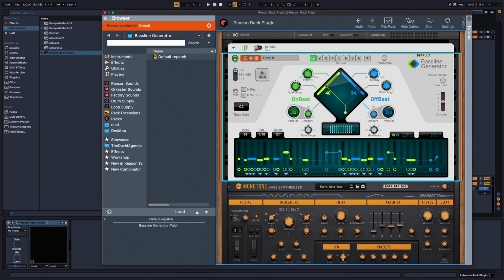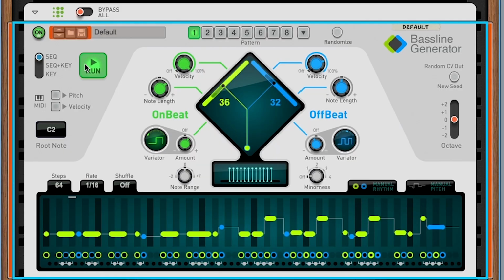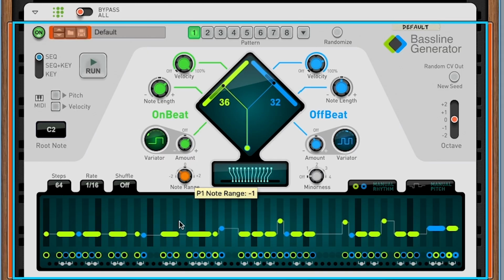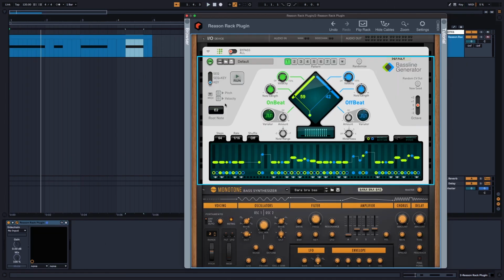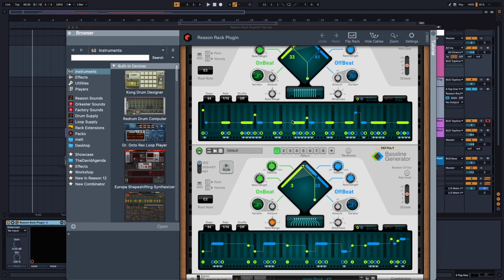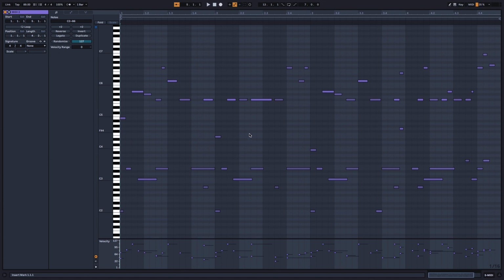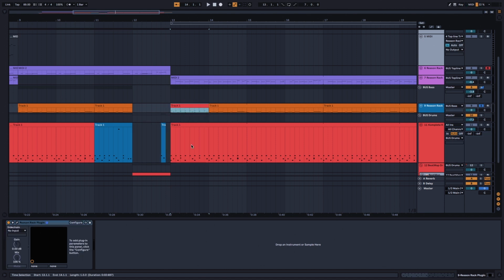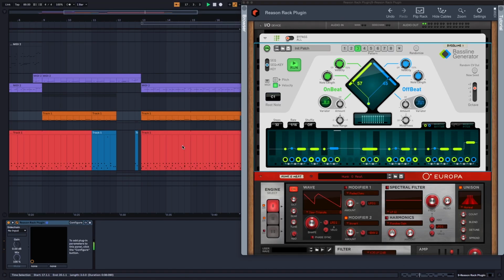3 surprising ways to use Bassline Generator 🤯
Bassline Generator is the latest Player from Reason Studios. It's designed to generate bass lines (obviously), but it turns out you can also use it in some other surprisingly creative ways. 🤯